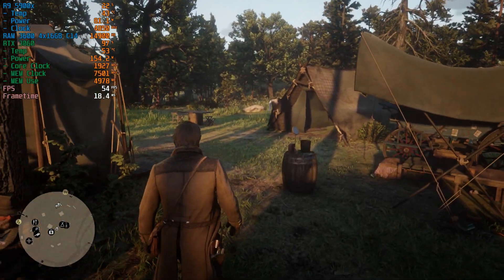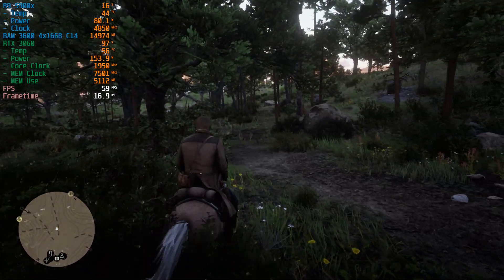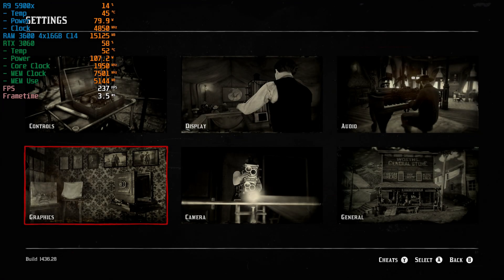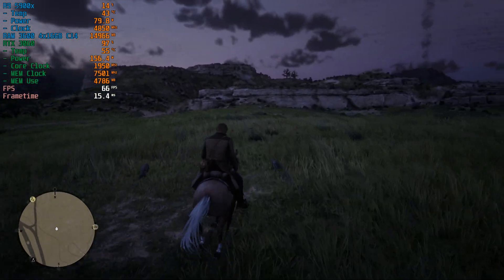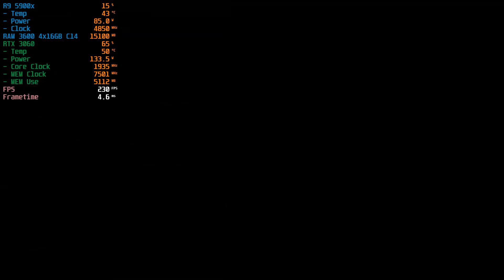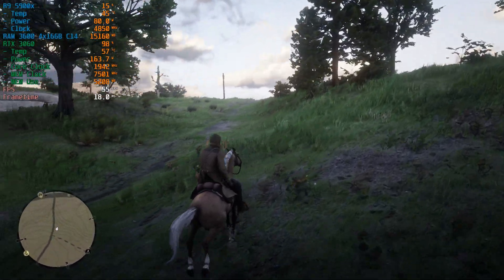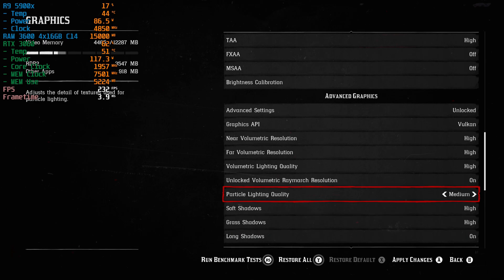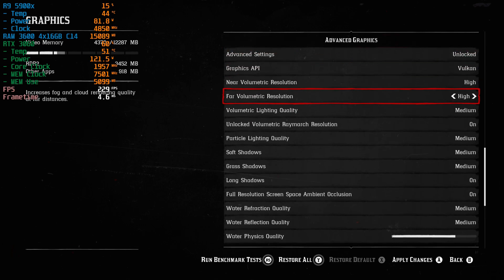How to Get 60fps in RDR2 on ASUS 3060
Eyy, today we're taking a look at how to get 60fps in Red Dead Redemption 2 at 1080p, 1440p and 4k on the ASUS Phoenix RTX 3060 V2 12GB GPU. Say that 1 time fast, lol. This video is a little longer than some of my others, but I try to show the impact of various performance settings across each major resolution.

It would really help the channel, and I definitely appreciate it!

Timestamps

00:00 Eyy! The "Goal" for Todays Video
00:10 1080p - Ultra/High Mix to start
03:07 1440p - Start W/ Optimized 1080p Settings
07:29 4K - Start W/ Optimized 1440p Settings
11:08 4K - DLSS Quality
11:40 4K - DLSS Balanced
12:30 4K - DLSS Performance
14:14 4K - Ultra Performance / Ultra & High Mix
15:08 4K - Ultra Performance / High & Med. Mix
16:19 Thoughts on 4K DLSS
16:48 My Recommendation
17:02 Impressive? Maybe?
17:53 Thanks, but why this format?
18:30 Channel Plugs
18:47 Check out 'Hardly Games', Thanks!
19:15 Outro!

The Specs

GPU       ASUS Phoenix RTX 3060 V2 12GB
CASE     Lian-Li 011D